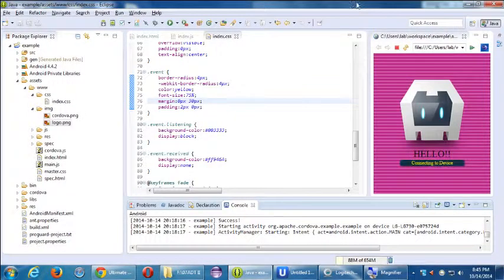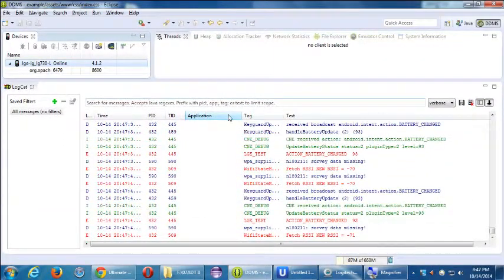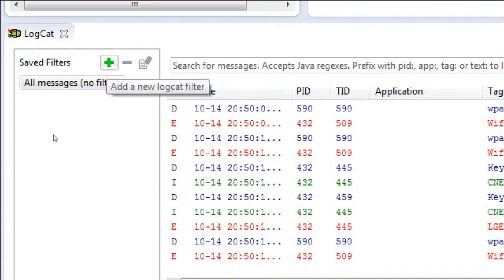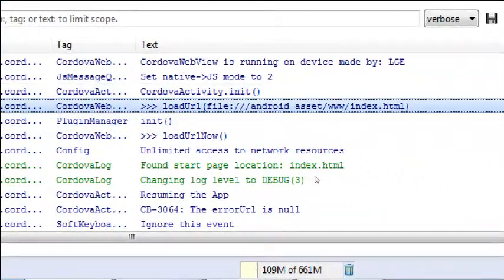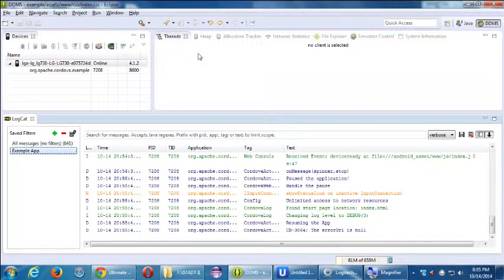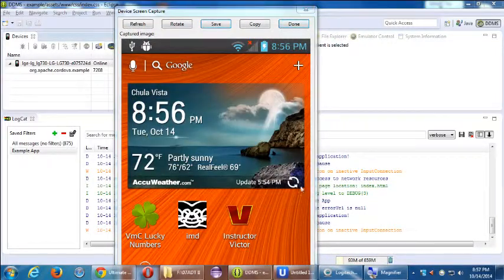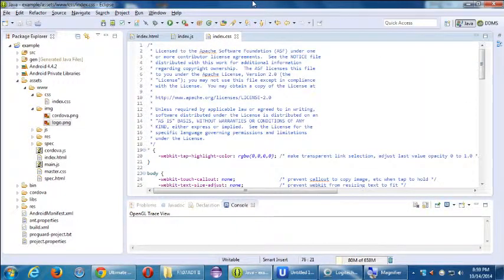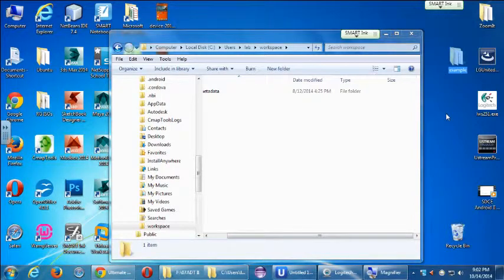SDCE Android II Week 2 Video 3